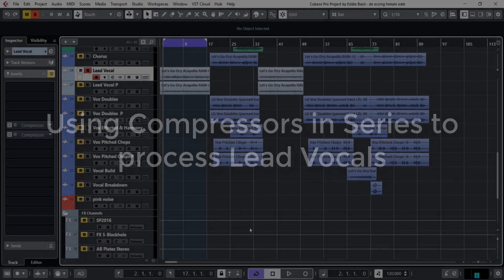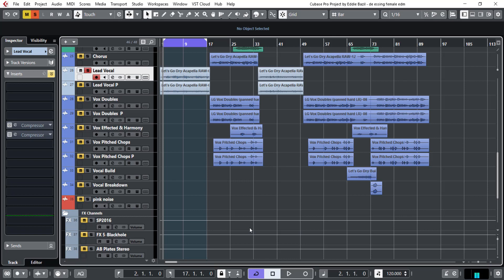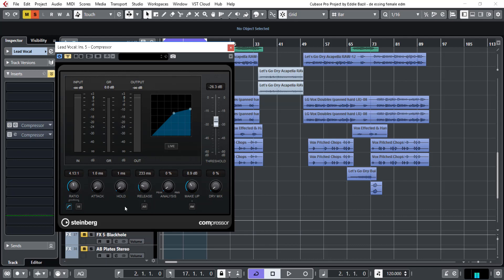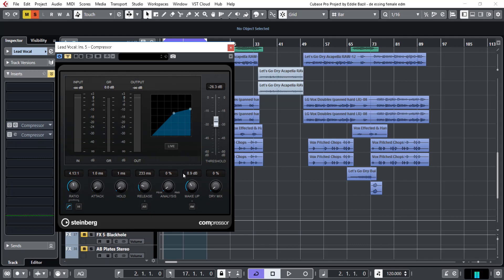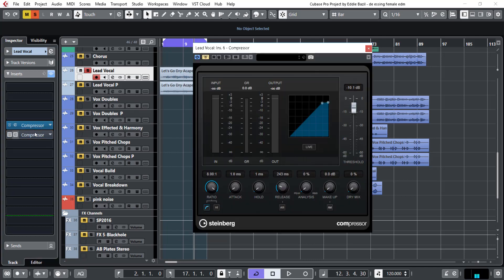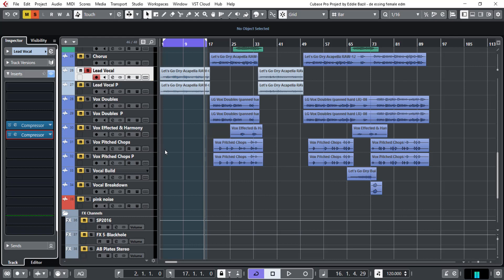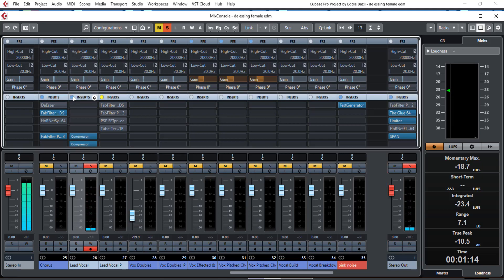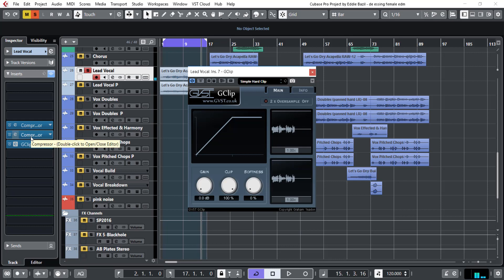Advanced Vocal Production - Compressors In Series - Eddie Bazil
This course teaches you all about advanced Vocal Processing techniques. It's taught by Eddie Bazil who has over 30 years experience as a professional mixing engineer and who has worked with the likes of Busta Rhymes and Spandau Ballet. He is also a guest writer for Sound on Sound magazine.

This course is absolutely massive. There are 24 video lessons (over 5 hours) teaching you all about professional EQ skills and techniques and how to use them in your own productions.

The course is taught in Cubase and other apps but is 'ANY DAW' friendly. Eddie does use some stock plugins but mainly talks about the different third party plugins available.

- the leading site on youtube for Cubase tutorials, from beginners to advanced.

cubase tutorial
cubase eq